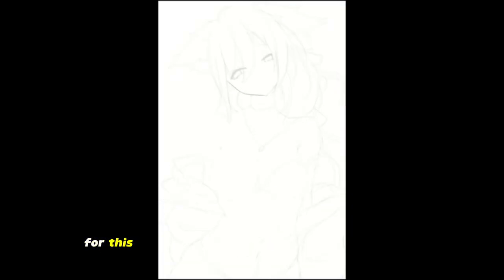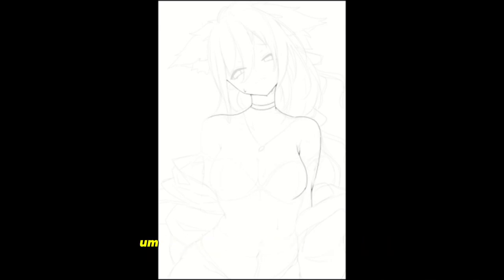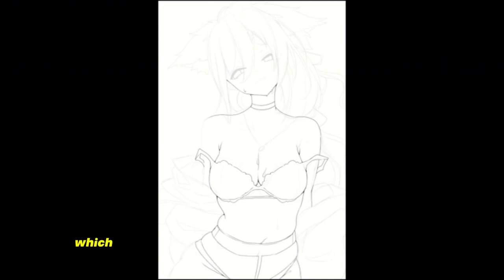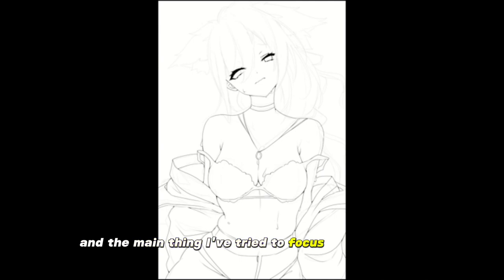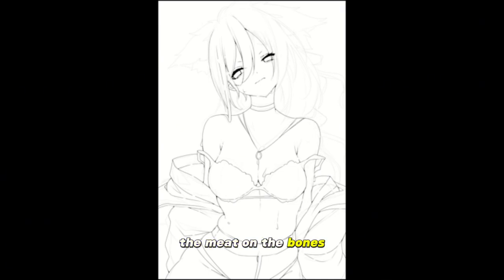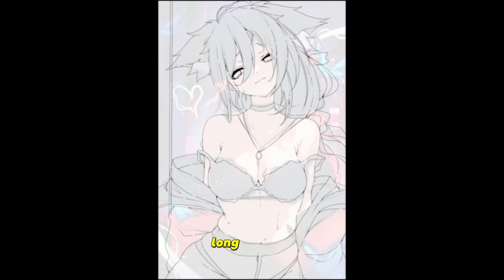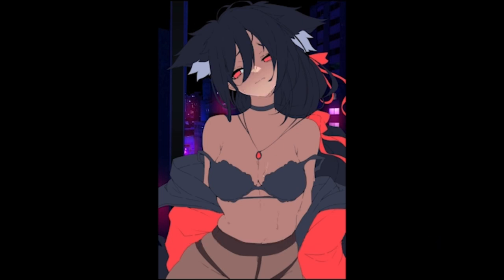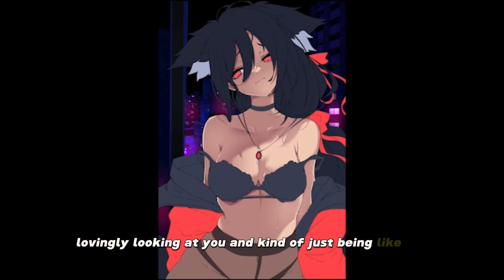Designing Sexy and Breathtaking Anime Art: My artistic Process!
How I drew my latest Original Character!